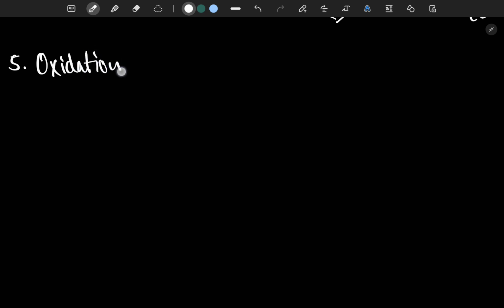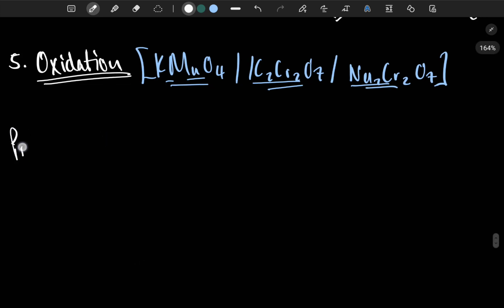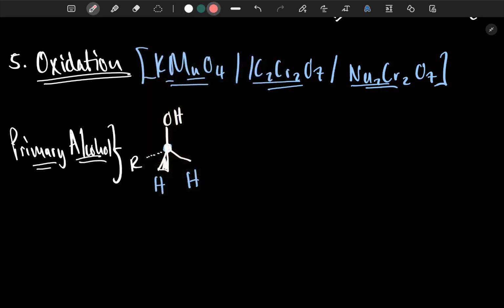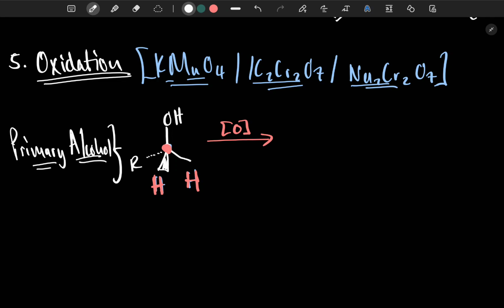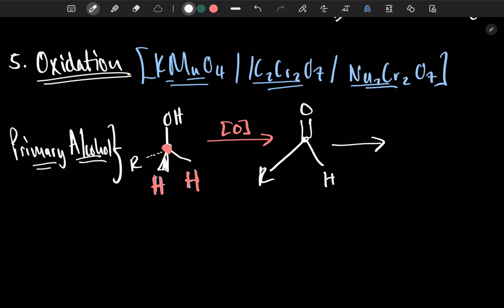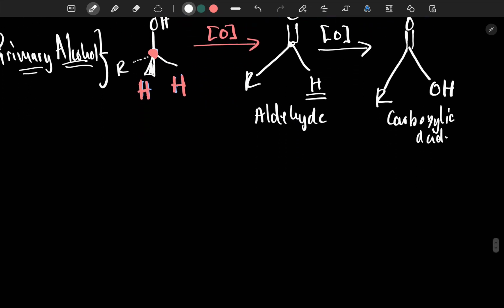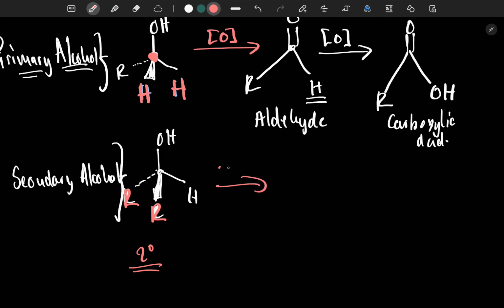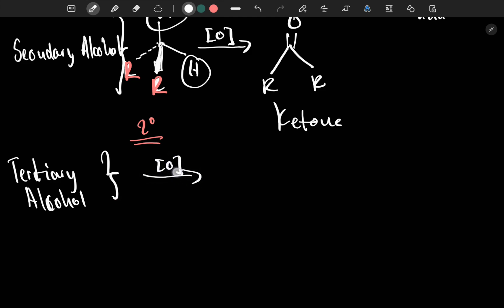Reactions of alcohols - Case 4 ( I call it Case 5 in video LOL) Oxidation